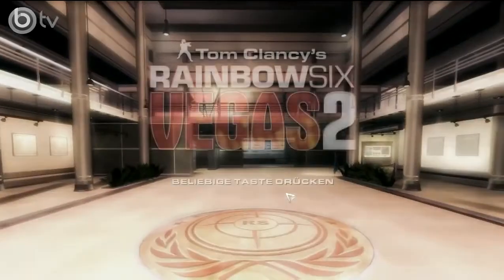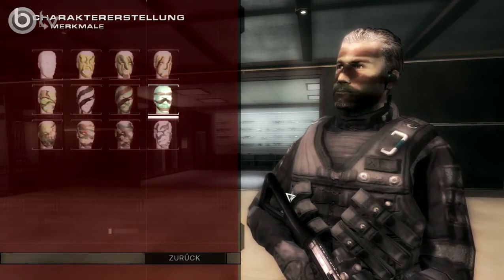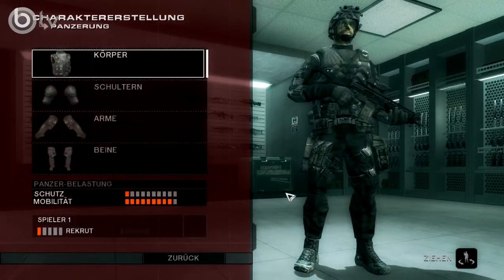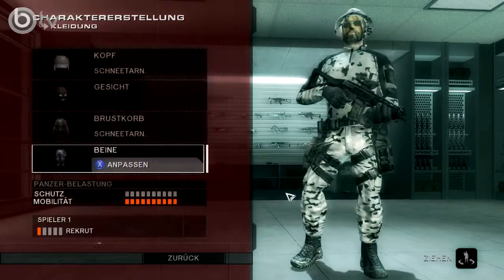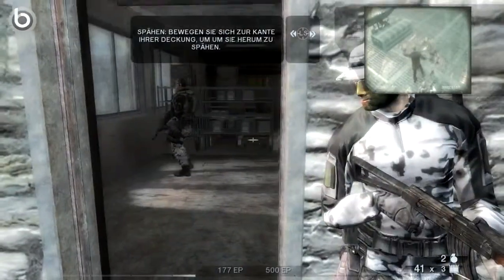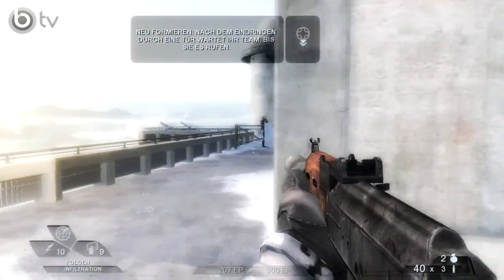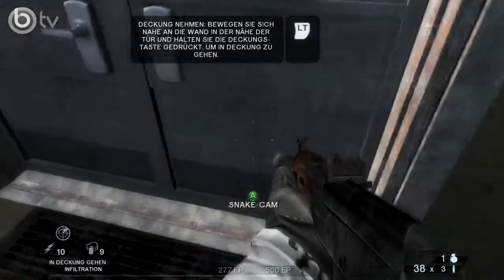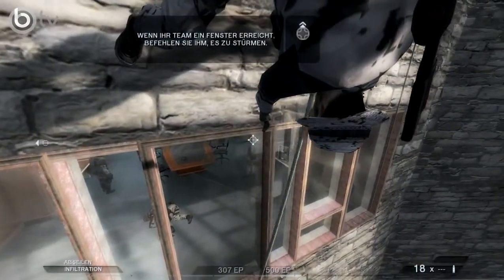RAINBOW SIX VEGAS 2 | FOLGE 1 | WIE ALLES BEGANN...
ALLES WICHTIGE IN DER BESCHREIBUNG

►►► RAINBOW SIX VEGAS 2 | SPANNENDE ACTION (2011) (mit djbny)
INFO: DIE FOLGEN 8,9,10,11,25,26,29 UND 30 FEHLEN AUFGRUND TECHNISCHER PROBLEME
Mehr Infos zur Serie
Hol dir die djbny-App | Für Android | iOS | Windows Phone
Offizielle Facebook-Seite
Offizieller Twitter-Kanal
djbny bei Google Plus
TAGS: djbny benjamin schreiber celle deutsch german gronkh commanderkrieger lets play gameplay rainbow six vegas ubisoft rb6v2 r6v2
HINWEIS: Die Schlüsselwörter (Keywords) wurden anhand einer Statistik ausgewählt, die die meistgesuchten Keywords enthält, welche mit dem Thema in Verbindung gebracht werden. Es wurden bewusst die Schlüsselwörter gewählt, die zu einer höheren Reichweite meiner Videos führen.